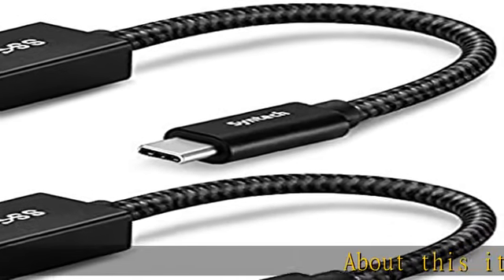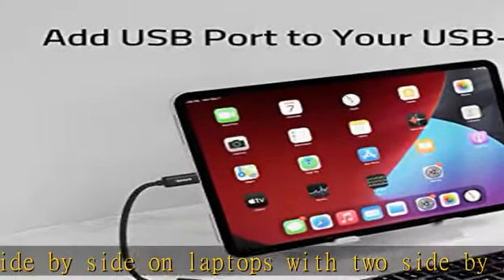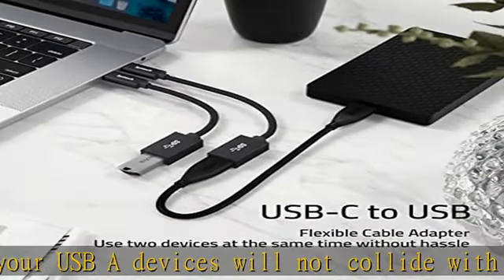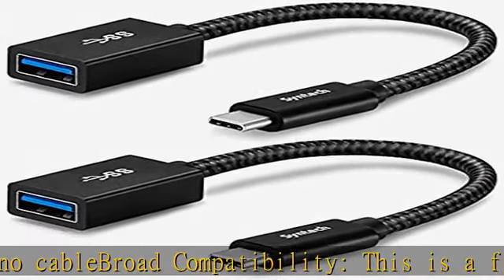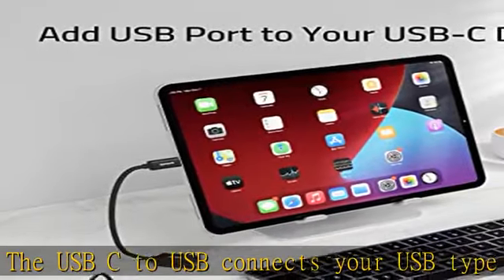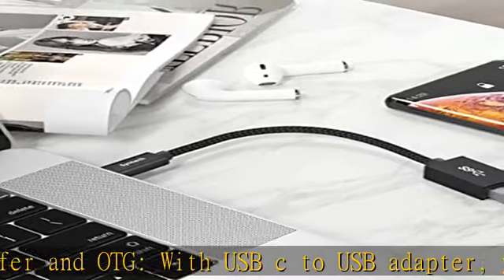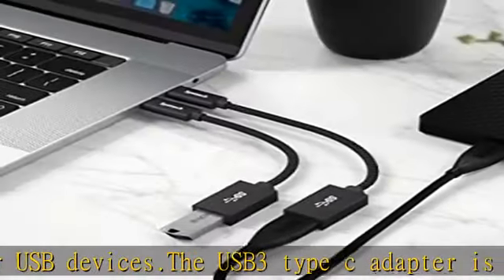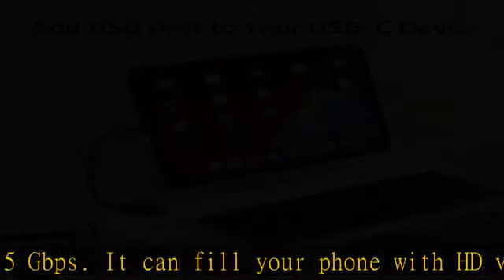Syntech USB C to USB Adapter, 2 Pack USB C to USB3 Adapter,USB Type C to USB,Thunderbolt 3 to USB F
Syntech USB C to USB Adapter, 2 Pack USB C to USB3 Adapter,USB Type C to USB,Thunderbolt 3 to USB Female Adapter OTG Cable Compatible with iPad Mini 6, MacBook Pro, Air and More